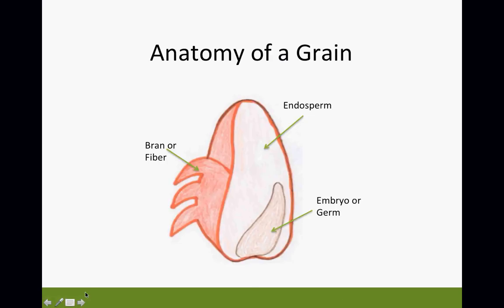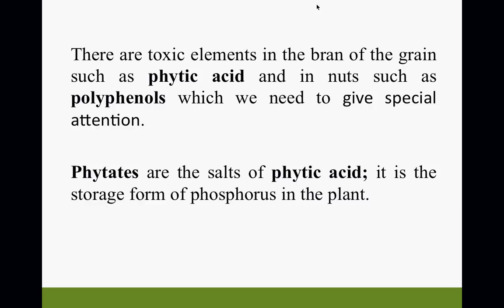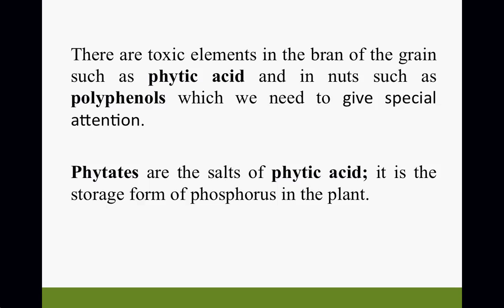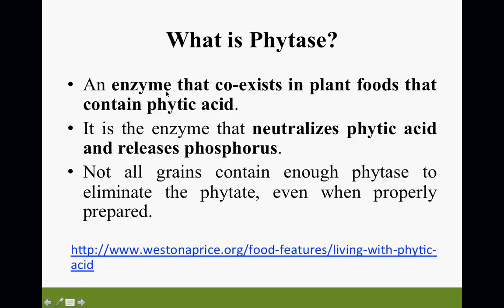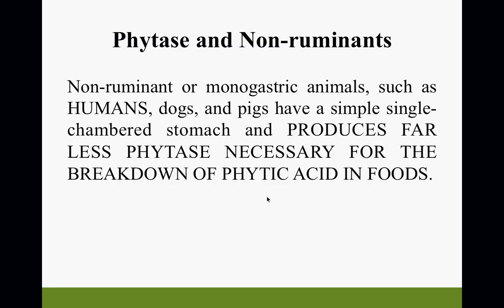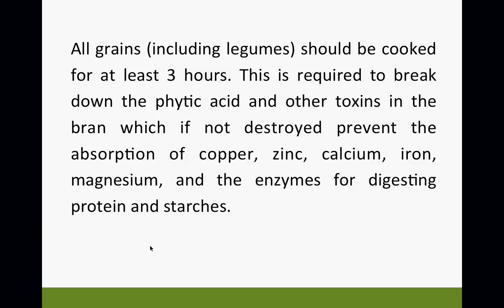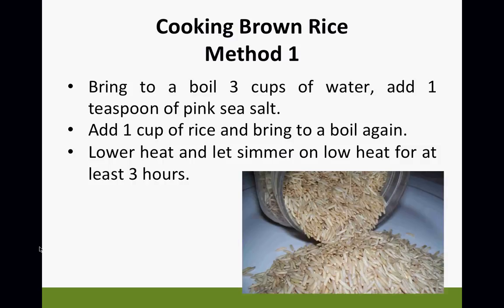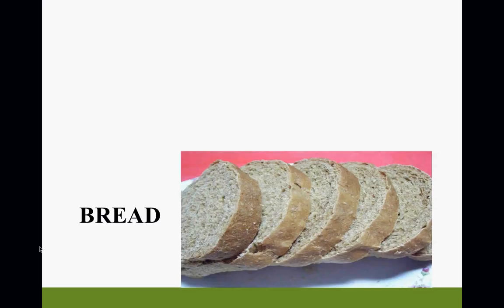My Plate Pt 4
Learn how to prepare your grains and legumes in order to get the most nutrients from them and avoid deficiency in copper, zinc, iron, calcium, magnesium and the enzymes for digesting protein and starches.